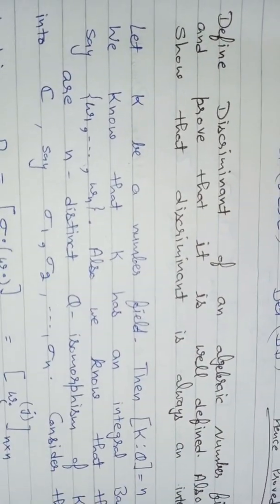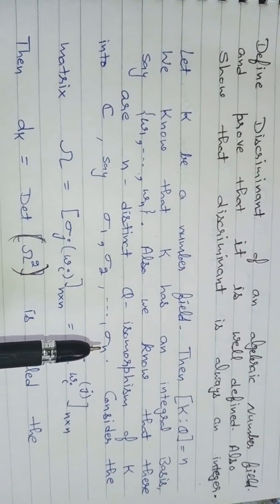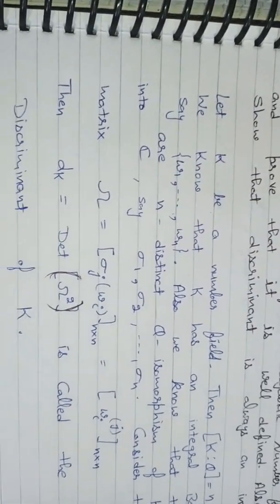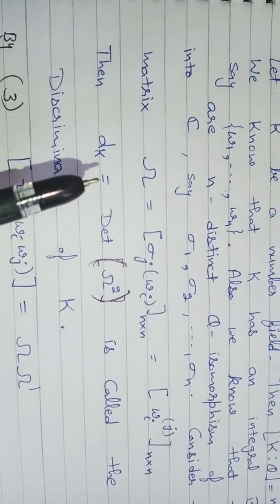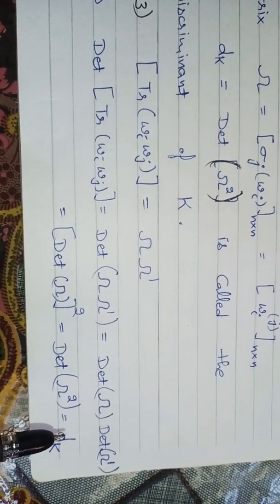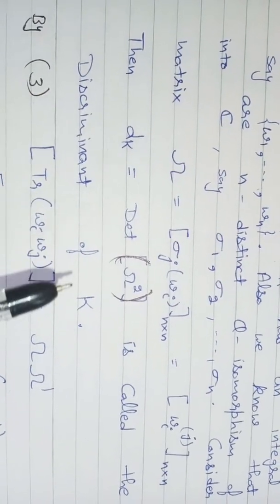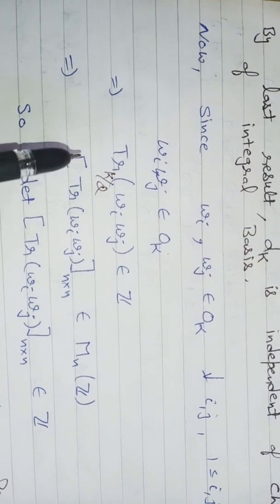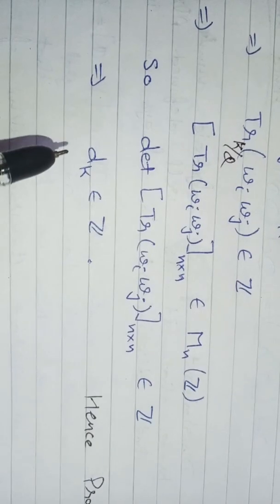Lect. 3- Discriminant of algebraic number field is an integer. M.Sc sem 4, Algebraic Number Theory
Give suggestions, if any.